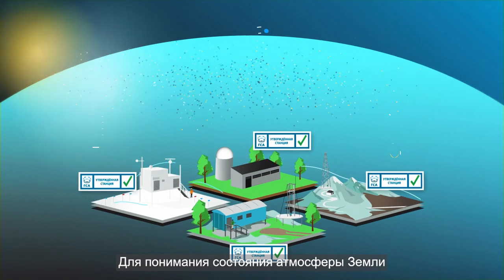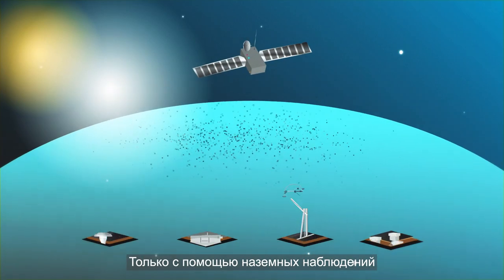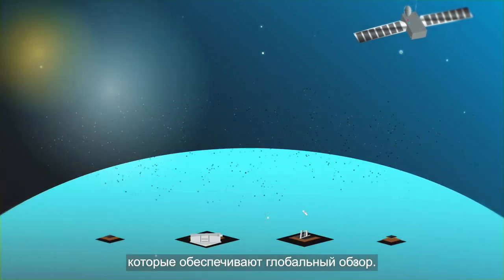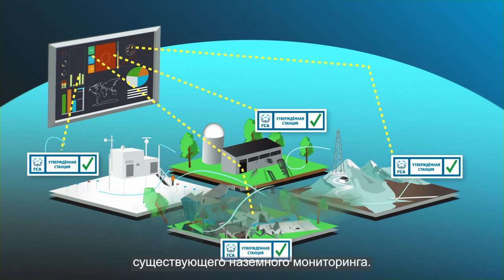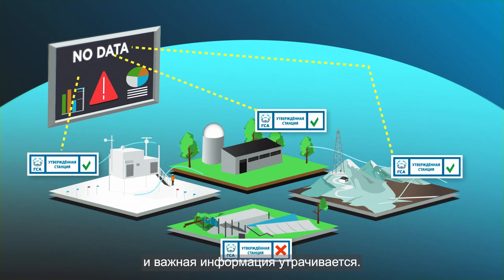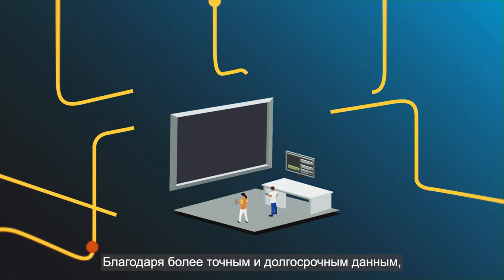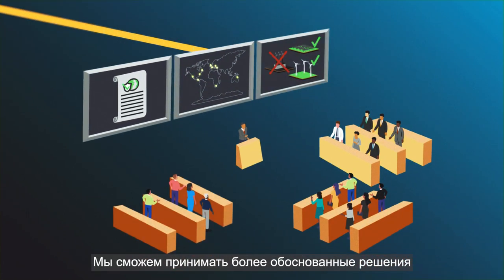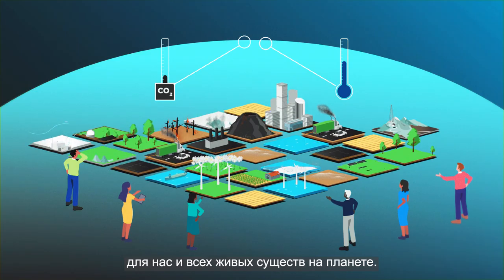Importance of the atmospheric composition observations - Russian - 2022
The animation describes the need for the high-quality observations of atmospheric composition, the use of these observations to understand the impacts of composition changes on the environment and human health. It articulates the value of the observations as a policy relevant tool and as a contribution to the advanced forecasting and warning.
Global Atmosphere Watch (GAW) - Atmospheric Composition